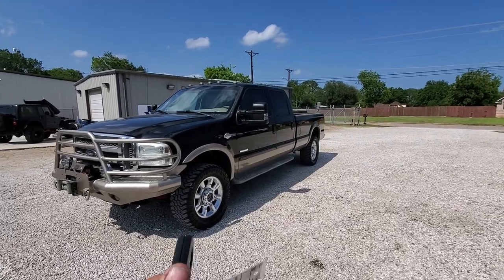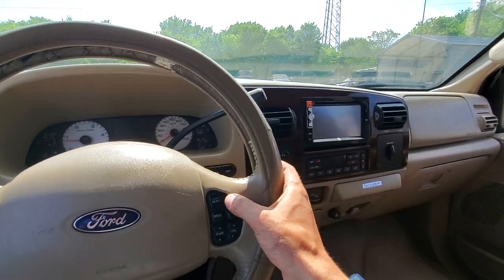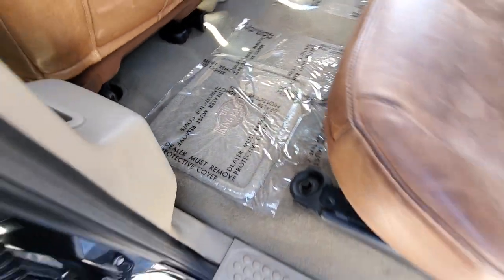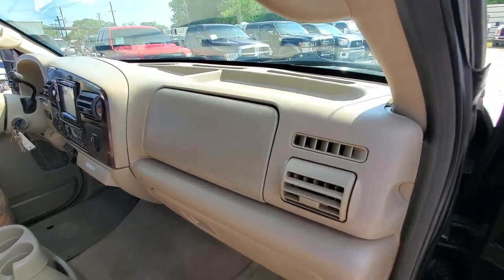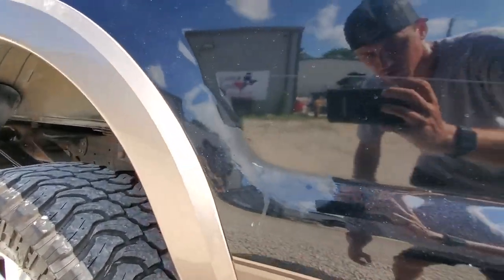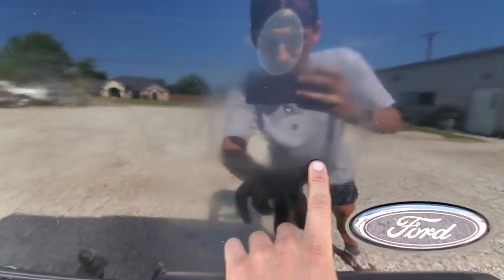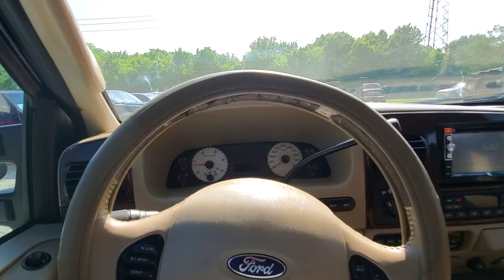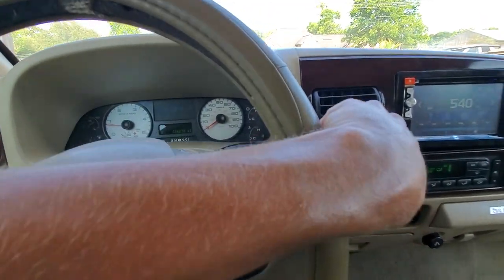2006 Ford F-350 SRW King Ranch 4WD *6.0L Powerstroke Diesel - We Ship Nationwide*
Are you SICK of dealing with DEALERS?
We are the top rated dealership (over 400+ reviews) in Houston for one simple reason, NO BULLSHIT.
We aren't here to waste your time, we make everything fast and easy with no hassle or hidden fees.

Our up to date inventory is on our website AngletonTrucks.com

This video was custom made for a customer interested in buying this truck.

No bullshit, no sales pressure, no financing. We make everything easy
We Ship Nationwide, complete your order virtually!

We do NOT offer any in house financing at all.
We accept cash, card, cashier check, bank wire, and bank drafts.

*Free Carfax Report for every truck.
*No Hidden or Doc Fees (Only 3% Applied for Cards).
*Paperwork done in 20 minutes, guaranteed.
*No bullshit, no extra doc fees or pushy sales.

View our inventory, directions, and reviews at AngletonTrucks.com.

Call or text for appointment, please be a serious buyer and prepared to buy this vehicle if it meets your expectations.